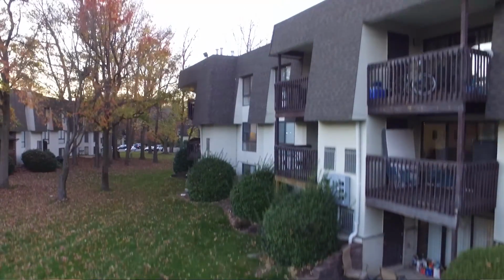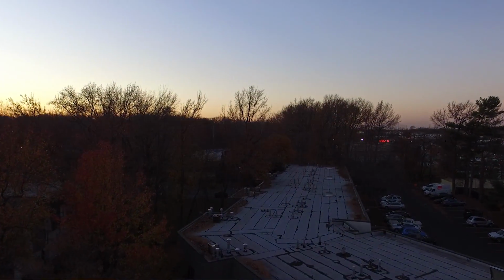DJI Phantom 3/4 Drone Flyaway Tips-What To Do In Any Situation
In this video, I give you the major tips on what to do in any situation when your DJI Phanom 3/4 drone has a flyaway.  I talk about DJI drones in this video but goes for any drone or quadcopter made. What do you do in a bad situation?!

Gear I Use For YouTube:
Nikon D600
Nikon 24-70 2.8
Vello Flash Bracket
Camranger with iPad Mini3 for monitor
Induro At 313 Tripod
Manfrotto Ballhead